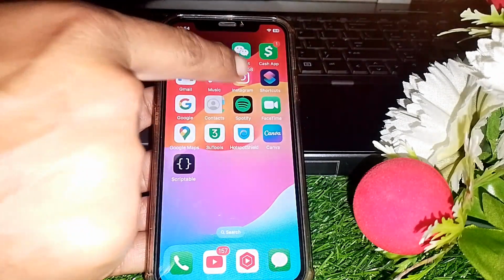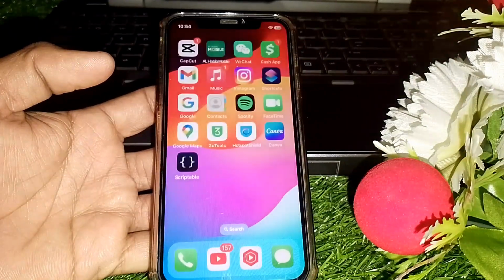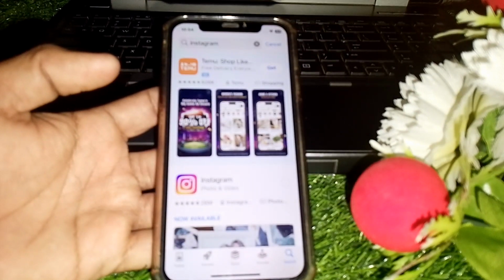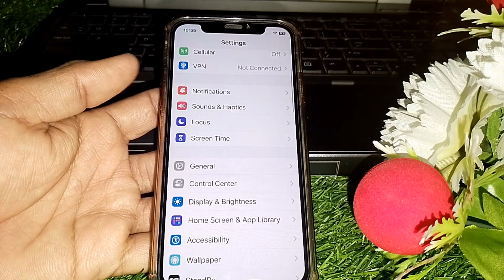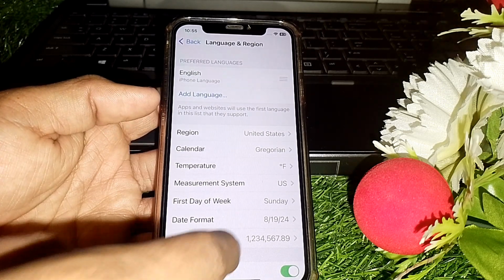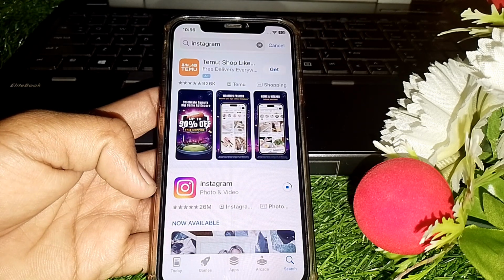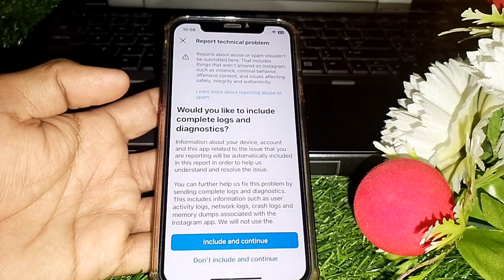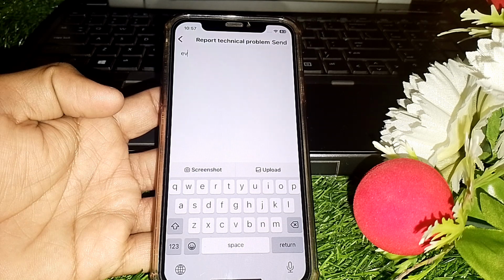How to Get Flipside on Instagram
Hi Everyone, After watching this video you will be able to know " How to Get Flipside on Instagram ". So get rid of this problem and enjoy your device.